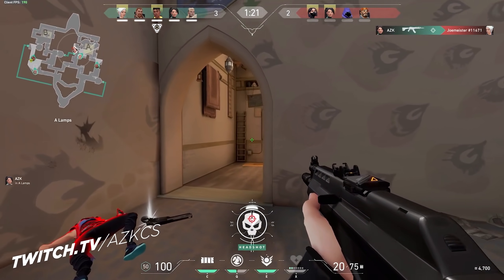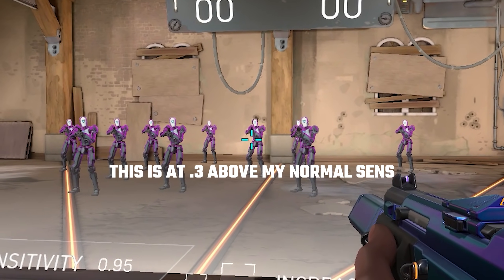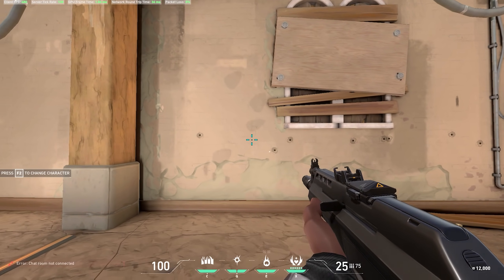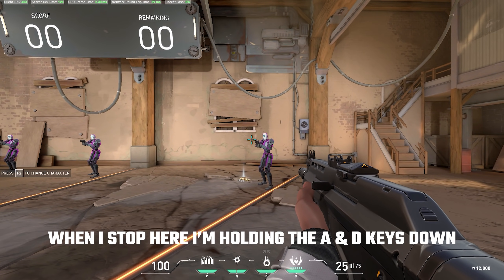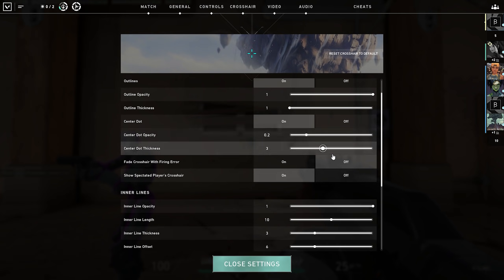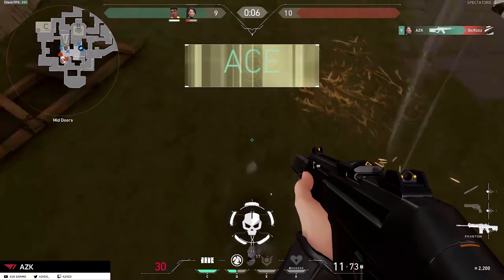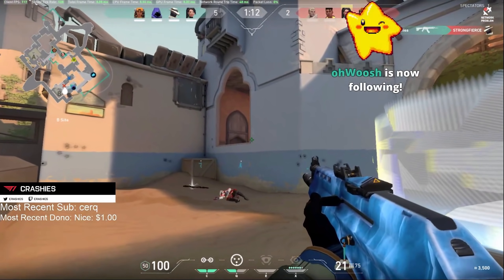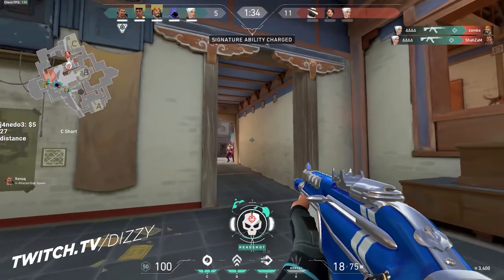The COMPLETE Valorant Aim Guide - Everything Explained!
In this video we begin the journey to help you improve your aim in Valorant. We explain everything to do with the fundamentals from sensitivity to movement based accuracy, recoil control and crosshair placement. If you grasp these core fundamental aim principles and practise, you will improve. I take a look at some of the absolute best players in the world to see how they give themselves the best chance of hitting as many shots as possible, the great thing is, you can incorperate a huge percentage of what they do into your own game. Hope you enjoy.